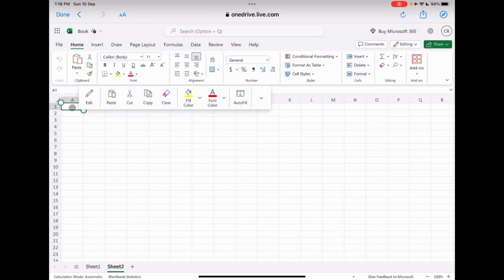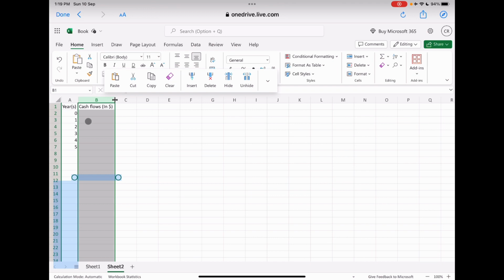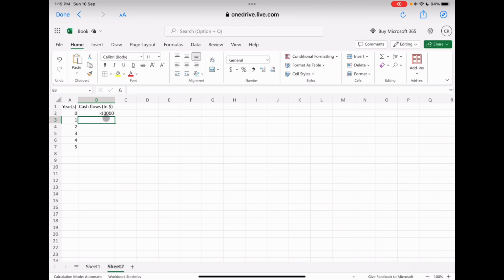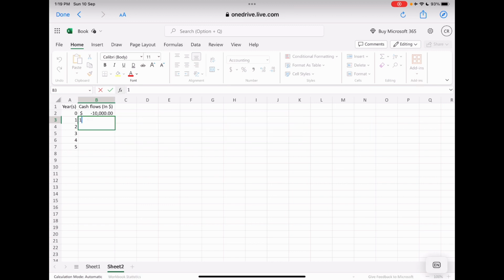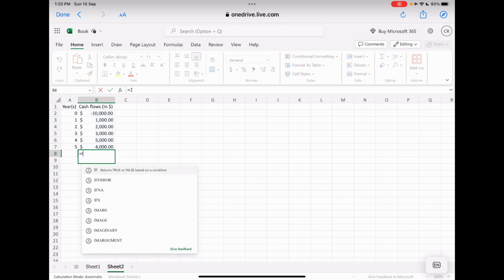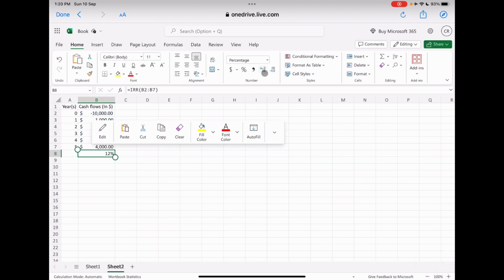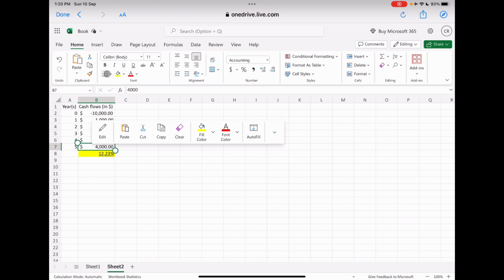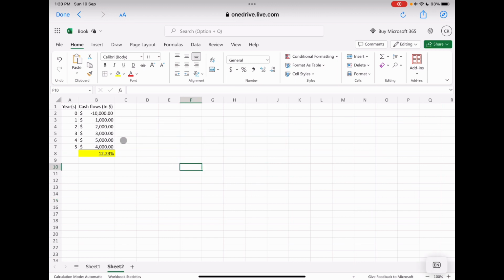Excel 🚀 in Excel 📊 S1 P1 || IRR || Internal Rate of Return || ACCA F9 || CFA || Ed-Wise Classes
✨Get Wiser with EdWise 📚
Kya baat hai 😂❤️‍🔥

Welcome back to Ed-Wise Classes! 🎉

Excel 🚀 in Excel 📊

Here comes the first video of the series ‘Excel with Excel.’ In this series, we will be looking at various functions that are important for ACCA students for their examinations and even for any Finance Managers in general

Welcome to the first video of our “Excel 🚀 in Excel 📊” series on Ed-Wise Classes! In this tutorial, we dive into the powerful IRR (Internal Rate of Return) function in Excel. Whether you’re a beginner or an advanced user, understanding IRR is essential for financial analysis and decision-making.

📌 Topics Covered:

 • What is IRR and why is it important?
 • How to use the IRR function step by step
 • Tips and tricks for effective IRR calculations

📊 Excel Files:
Download the practice files and follow along with us to reinforce your learning.

If you find this video helpful, please consider liking, commenting, and sharing it with others who might benefit from it.

📚 Explore more Excel tutorials and courses on our channel, Ed-Wise Classes.

🕰️ Time Stamps

0:00 - Introduction
0:36 - IRR function on MS Excel

Thank you for joining us on this Excel learning journey. We look forward to helping you excel in your spreadsheet skills!